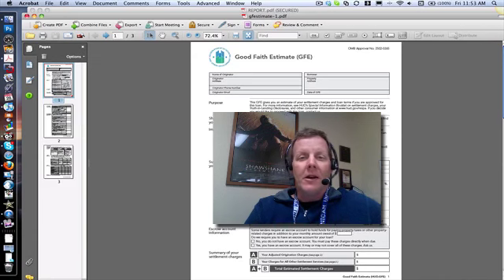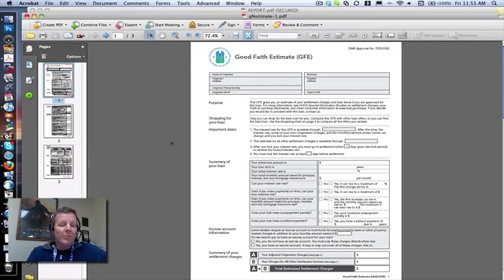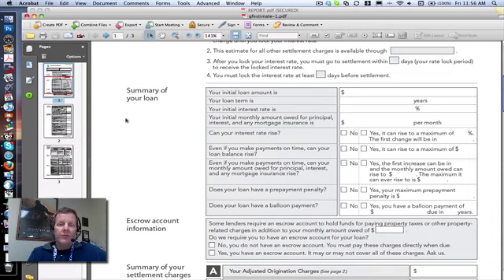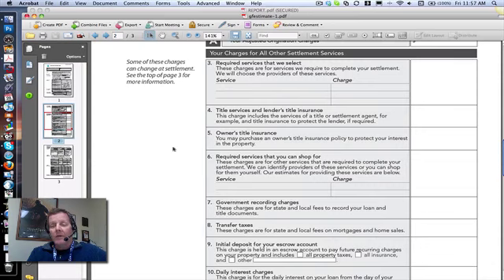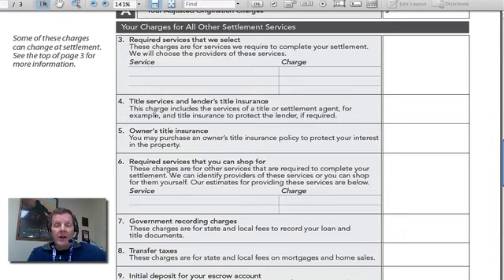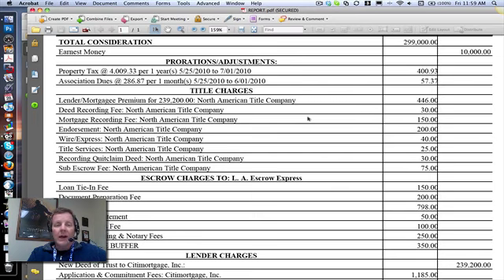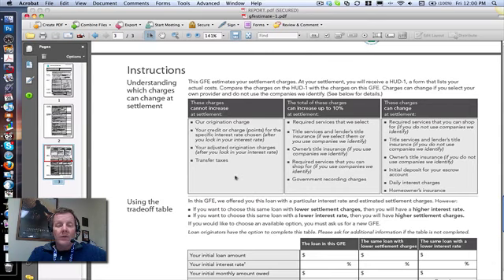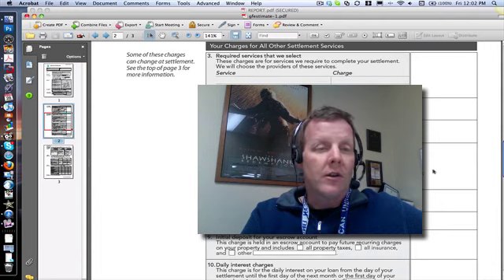Simi Valley Homes For Sale Understanding the Good Faith Estimate GFE 2010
Simi Valley Home Buyers and those that may be refinancing your homes. In January of this year (2010) the federal government changed the required disclosure to borrowers with a revision of good faith estimate. The GFE 2010 has many good points and bad points as I will explore in this video. What I found this first section which outlines the rate in terms of the loan creates the accountability desired by the changes but that the breakdown of costs in section B. great more confusion than clarity. Ted Mackel Keller Williams Realty (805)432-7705